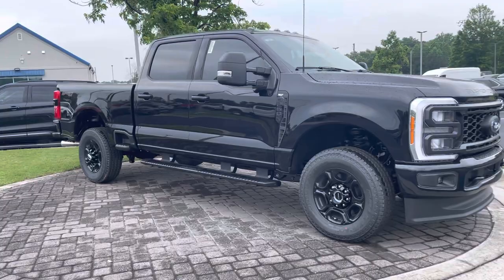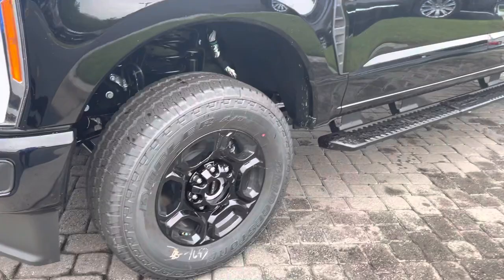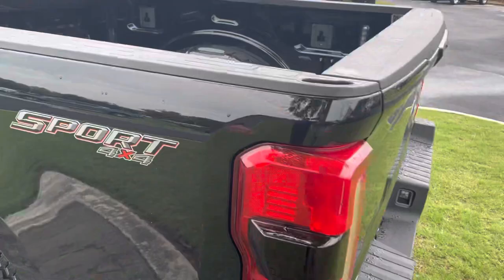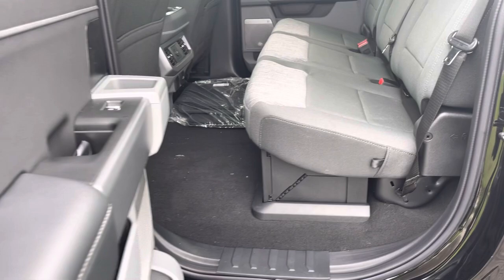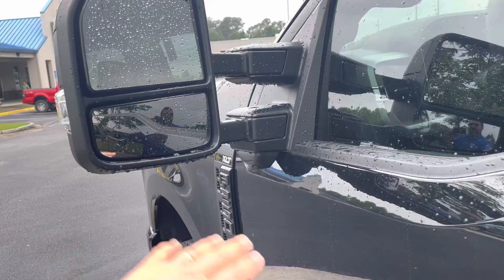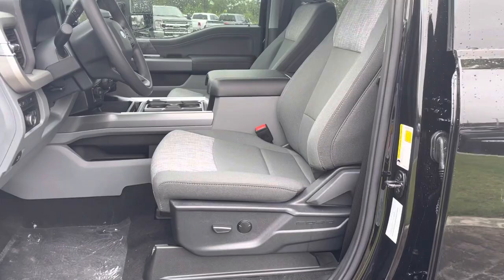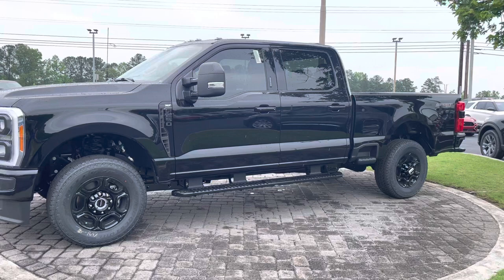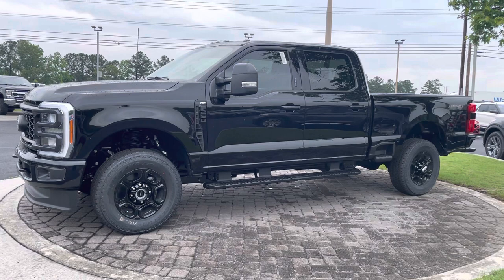2023 Ford F-250 Xlt Sport w7.3 gas, by Nathan Swope at Loganville Ford